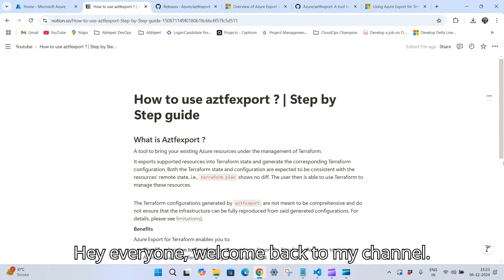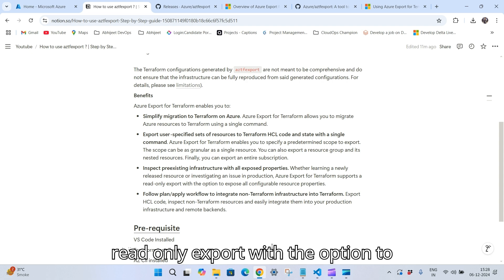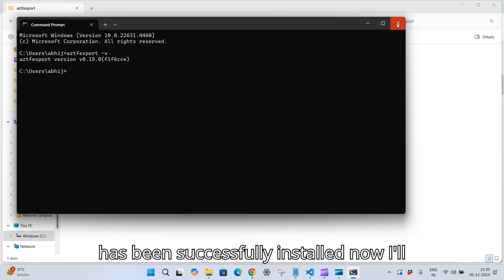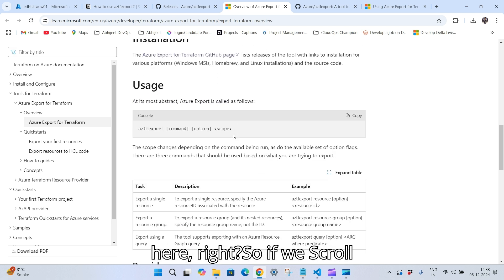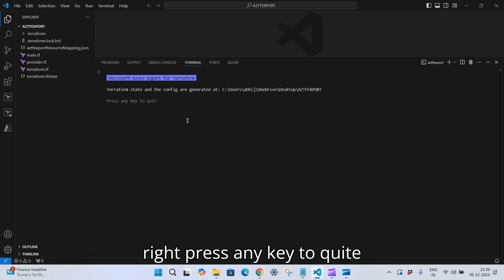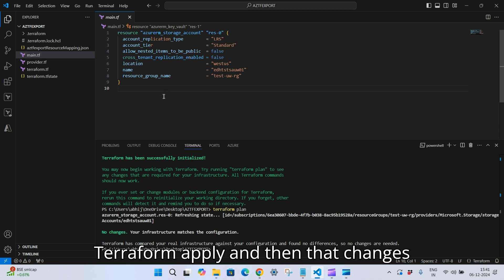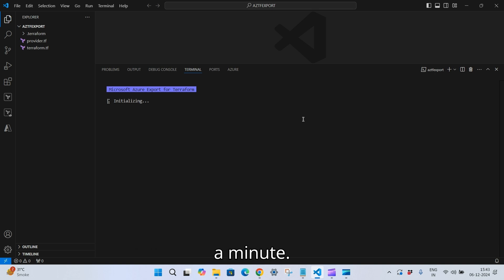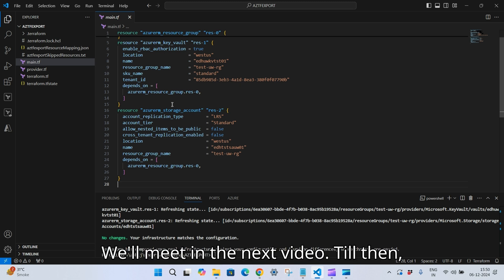How to Import Azure Resources into Terraform using Azure Export for Terraform Tool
In this video i am going to show how to use aztfexport tool azure export for terraform tool to import azure resources under the management of terraform easily, step by step guide.

## **What is Aztfexport ?**

A tool to bring your existing Azure resources under the management of Terraform.

It exports supported resources into Terraform state and generate the corresponding Terraform configuration. Both the Terraform state and configuration are expected to be consistent with the resources' remote state, i.e., `terraform plan` shows no diff. The user then is able to use Terraform to manage these resources.

The Terraform configurations generated by `aztfexport` are not meant to be comprehensive and do not ensure that the infrastructure can be fully reproduced from said generated configurations. For details, please see [limitations]

**Benefits**

Azure Export for Terraform enables you to:

- **Simplify migration to Terraform on Azure**. Azure Export for Terraform allows you to migrate Azure resources to Terraform using a single command.
- **Export user-specified sets of resources to Terraform HCL code and state with a single command**. Azure Export for Terraform enables you to specify a predetermined scope to export. The scope can be as granular as a single resource. You can also export a resource group and its nested resources. Finally, you can export an entire subscription.
- **Inspect preexisting infrastructure with all exposed properties.** Whether learning a newly released resource or investigating an issue in production, Azure Export for Terraform supports a read-only export with the option to expose all configurable resource properties.
- **Follow plan/apply workflow to integrate non-Terraform infrastructure into Terraform.** Export HCL code, inspect non-Terraform resources and easily integrate them into your production infrastructure and remote backends.

## **Pre-requisite**
VS Code Installed
Terraform Installe
Az CLI installed